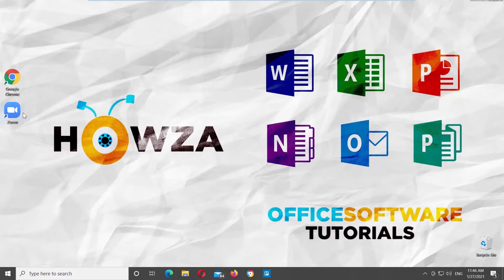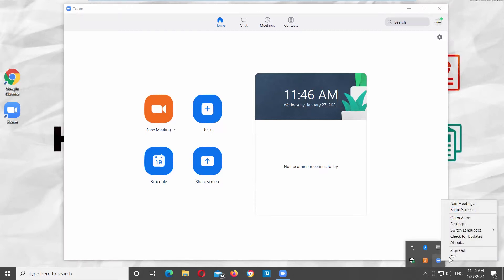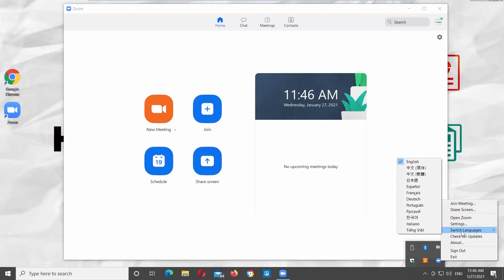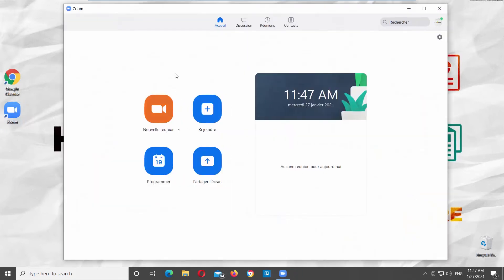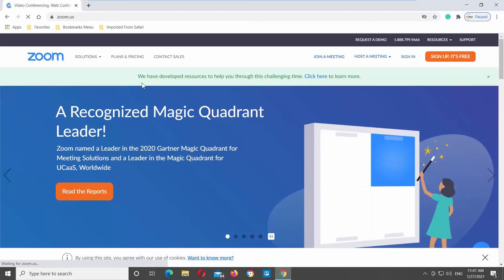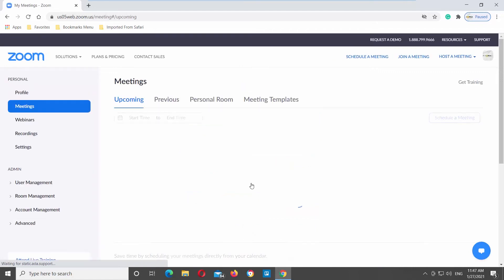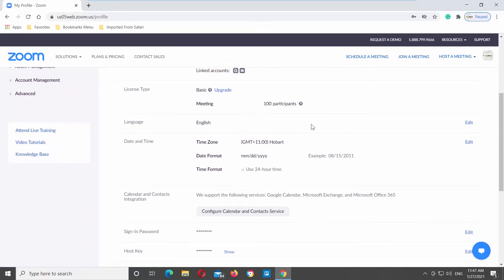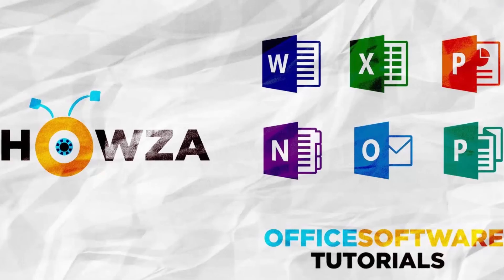How to Change Language in Zoom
Hey! Welcome to HOWZA channel! In today's tutorial, we will teach you how to change language in Zoom.
Launch Zoom app.
Go to taskbar. Go to the right side of the taskbar and click on tiny arrow to see the hidden active apps. Right-click on Zoom icon. Choose Switch Languages from the list. You will see a list of available languages. Click on the language you need to apply it.
The app will automatically restart. The new language will be displayed after the restart.
If you don’t have Zoom app you can change the language online. Open a web browser. Go to Zoom web page. Click on Sign in at the top right corner of the window. Log into your Zoom account.
Click on Profile in the left side list. Scroll down and look for the Language block. Click on Edit next to it. Choose the language from the dropout list. Click on Save Changes to apply the changes.